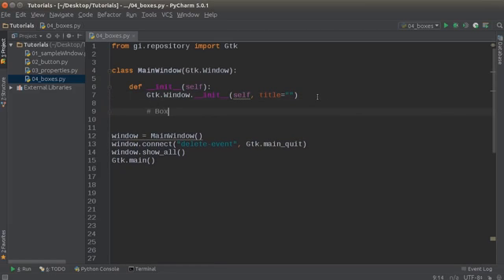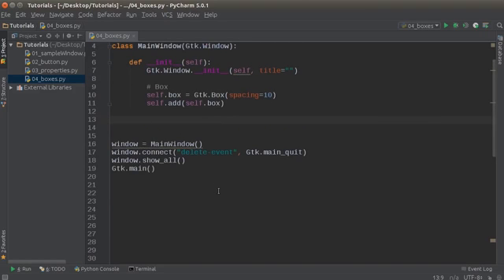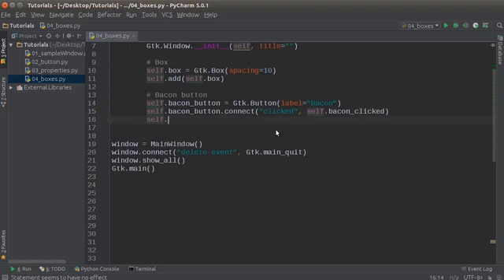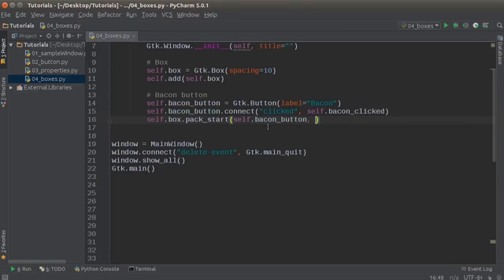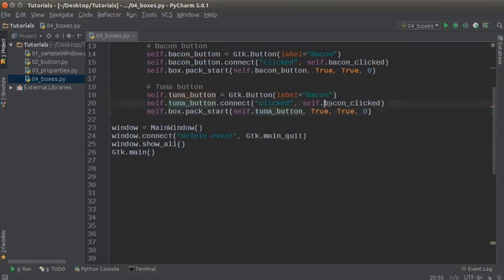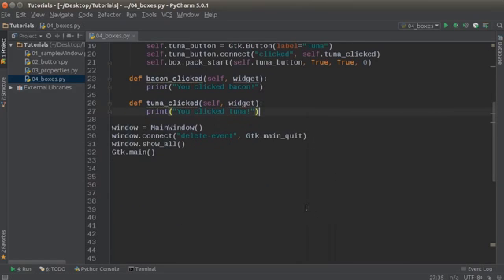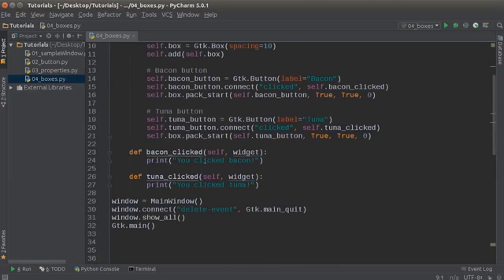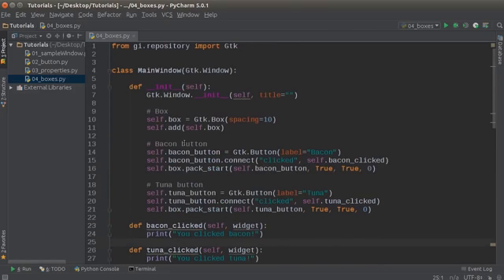Python GUI Development with GTK+ 3 Tutorial 4 Boxes